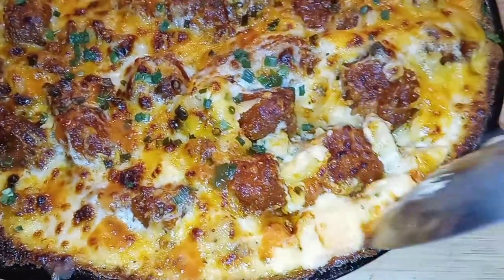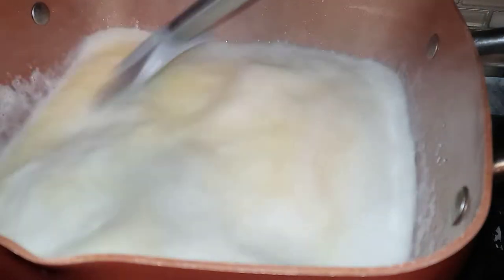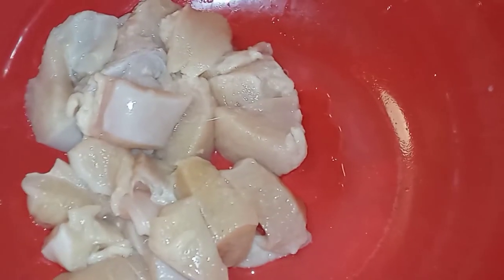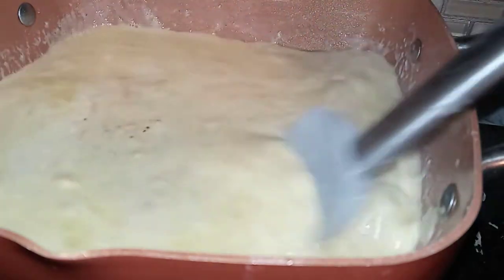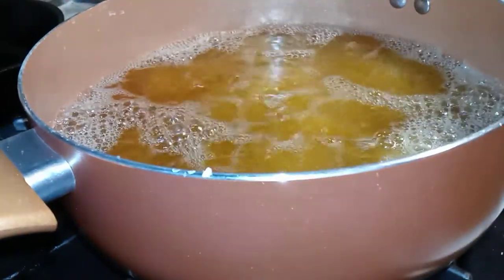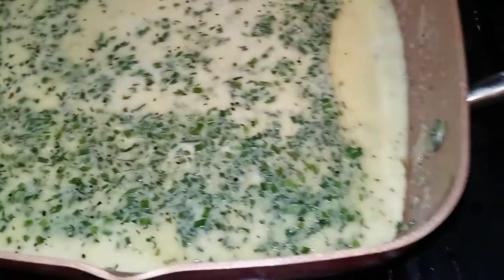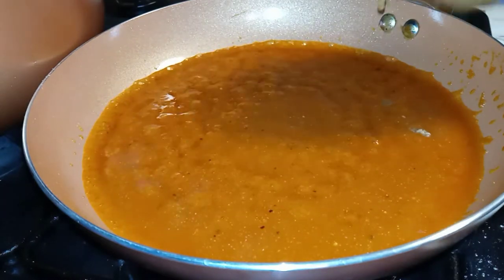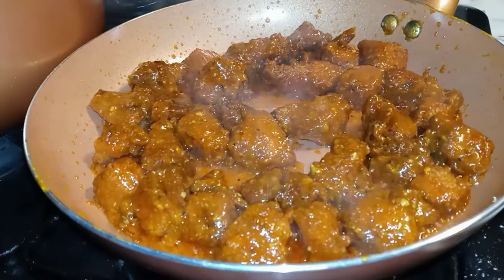BUFFALO FRIED CHICKEN MAC-N-CHEESE 🍗🧀🔥